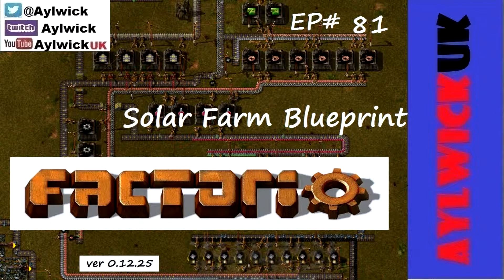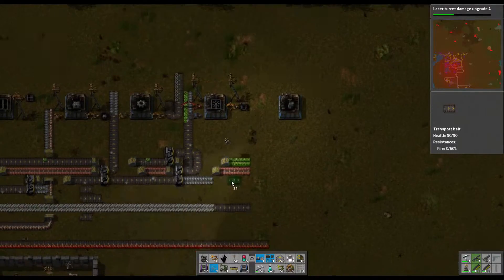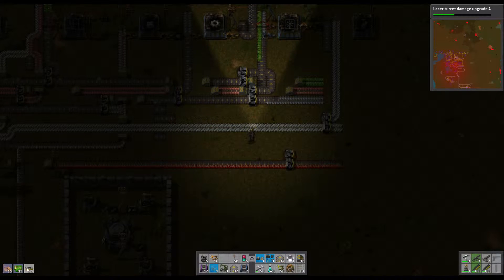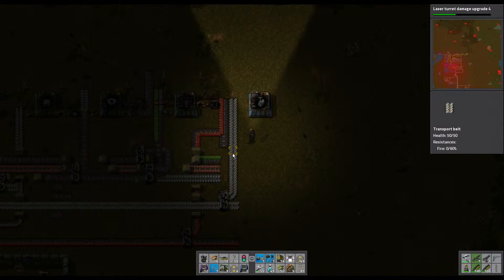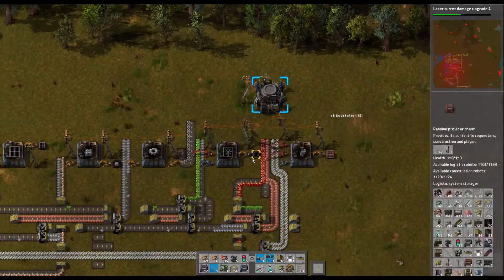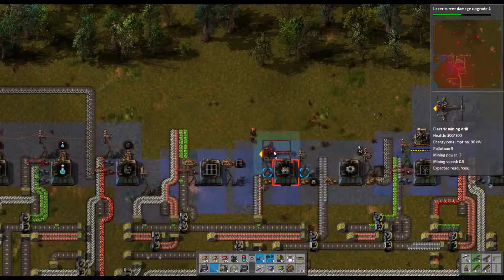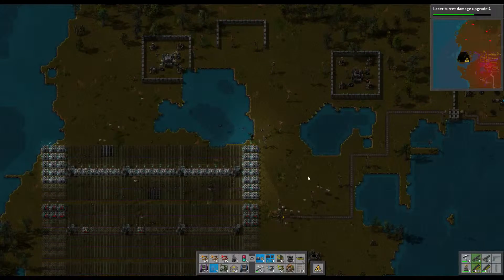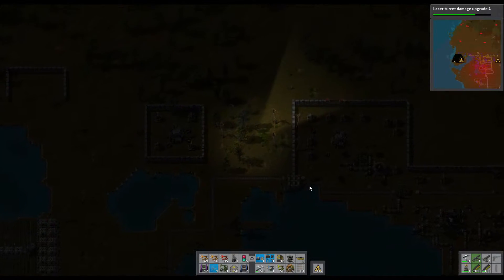Factorio EP81 Solar Farm Blueprint